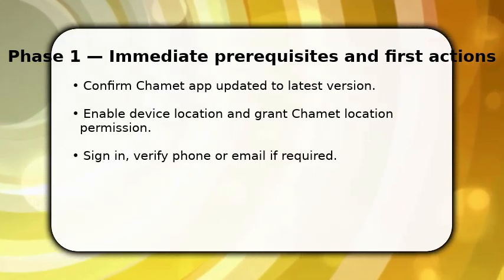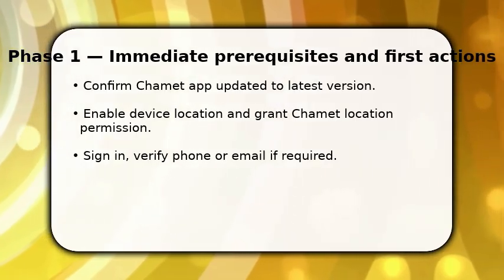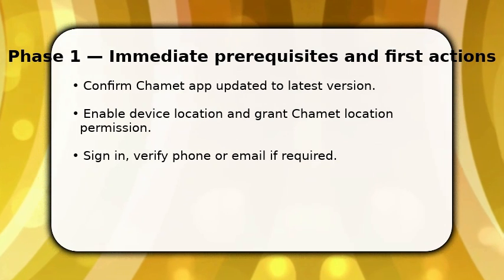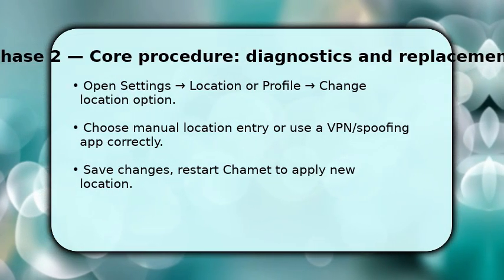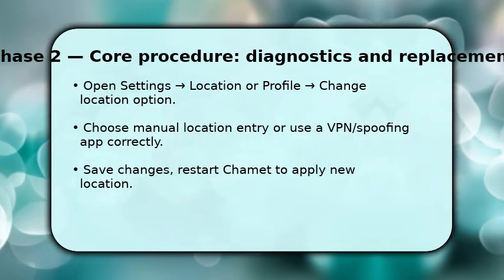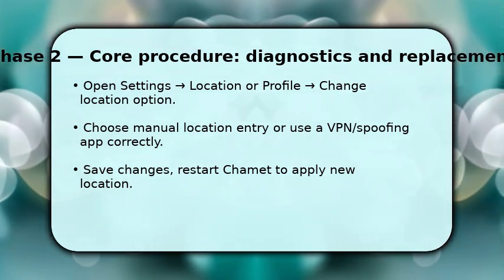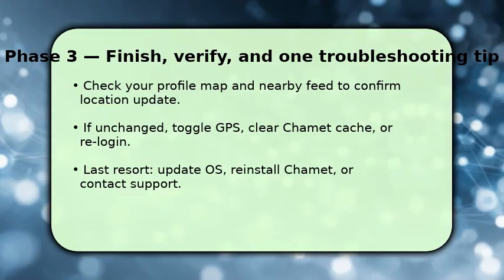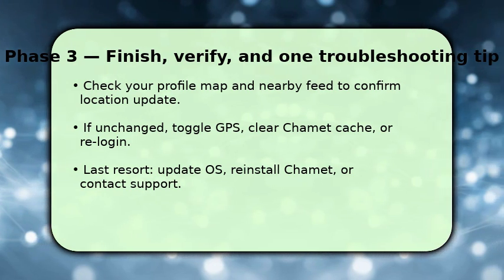How to Change Location on Chamet - Full Guide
How to Change Location on Chamet - Full Guide | 🔒 Surfshark VPN Deal — Stay private and secure. $1.99/mo + 3 Months Free ▸

Discover the step-byzym process of changing your location on Chamet, a popular online platform. This comprehensive guide covers essential tips and tricks to ensure you can easily switch settings for an enhanced browsing experience.